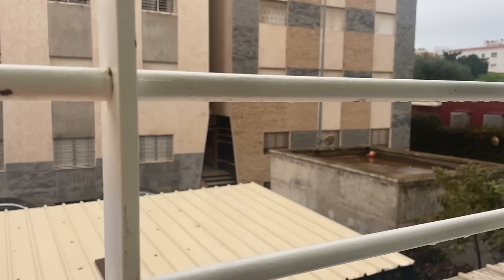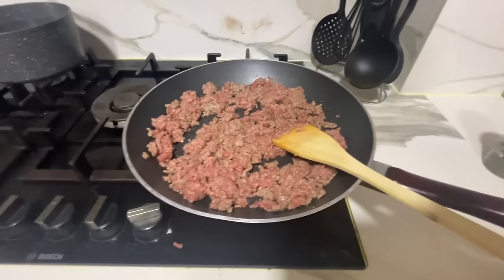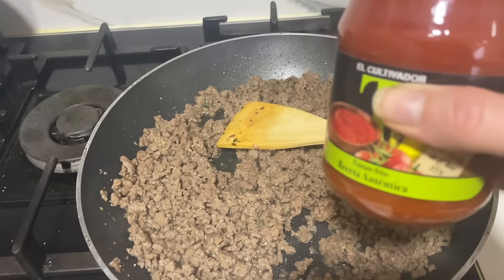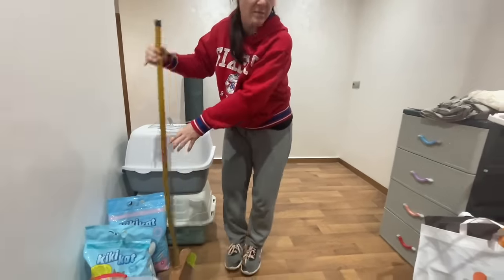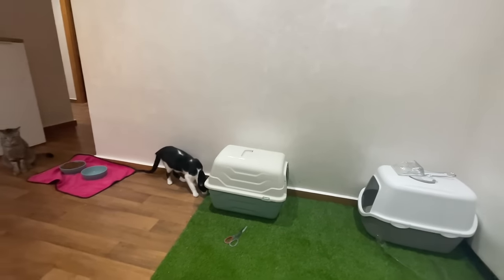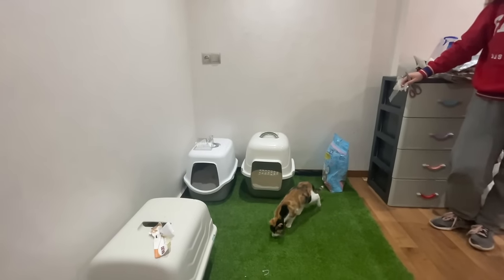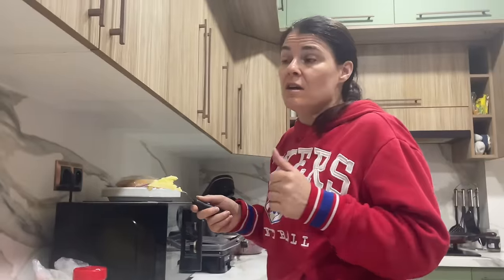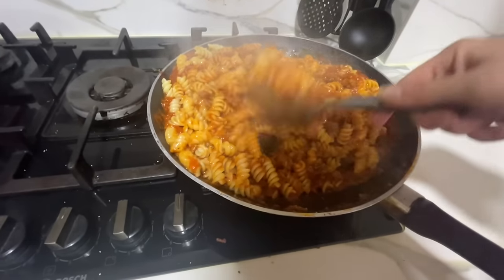Iftar at Home in Morocco - Ramadan Day 14 [العربية/FR] 🇲🇦🇺🇸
Hey guys, day 14 of Ramadan 2024! We are now 2 weeks in and feeling great. Tonight we stayed home and I made ftour/iftar and I also do a little diy for the cats litter to keep the mess of the litter down.  English/ العربية/French subtitles included! For those who don't know, we are a family from America that moved to Morocco months ago, and we are loving it here! Enjoy!